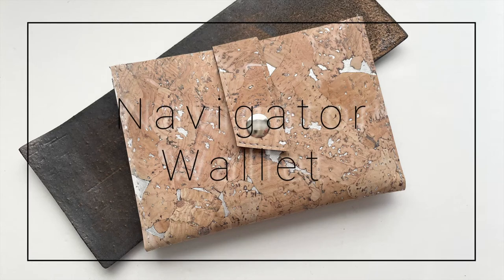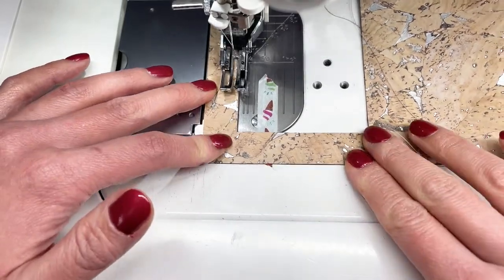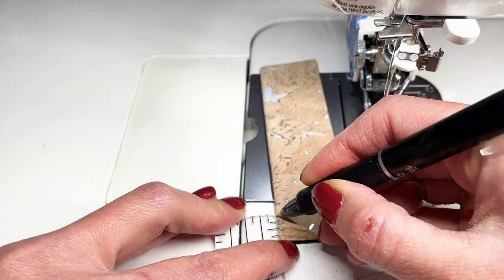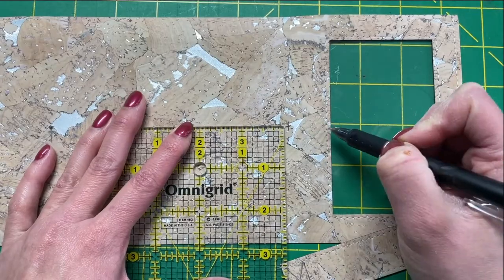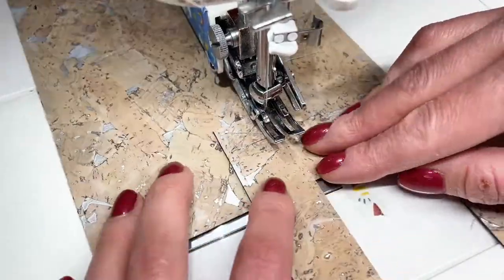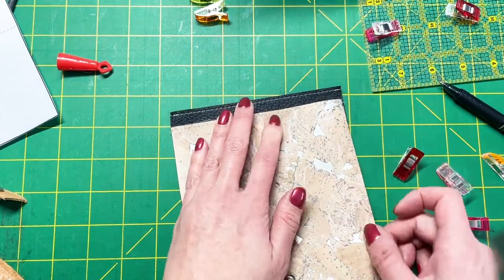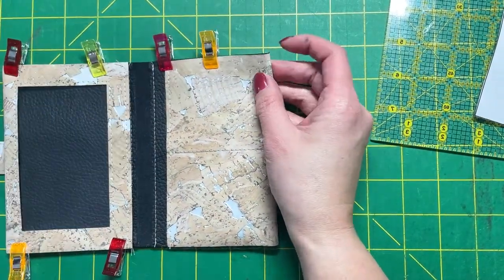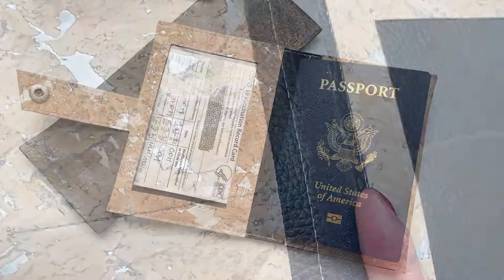Navigator Wallet Instructional Video by Love You Sew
Make the Navigator Passport and Vaccination Card wallet using this full step-by-step video.
This pattern features a slim design with an oversized window to display your vaxx card or passport photo.  There are two slots for cards and two all-purpose slip pockets.